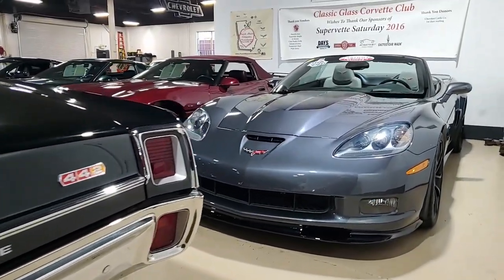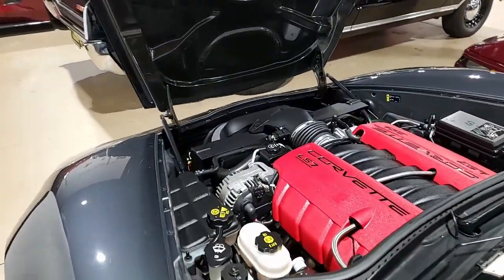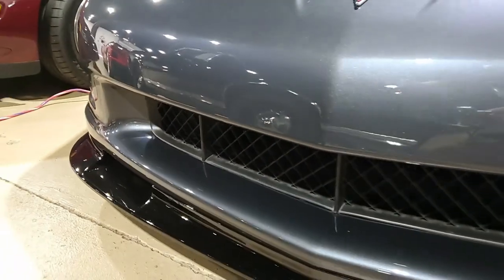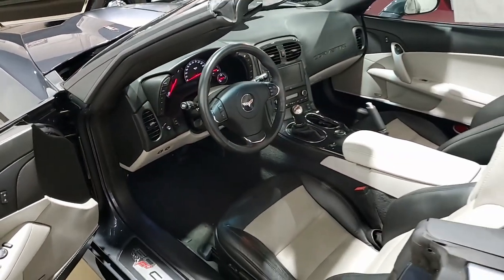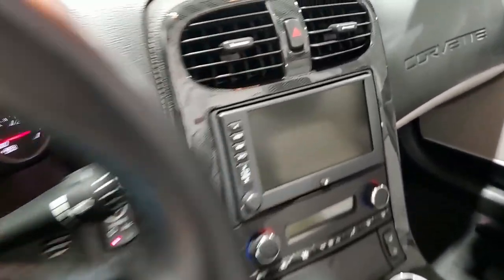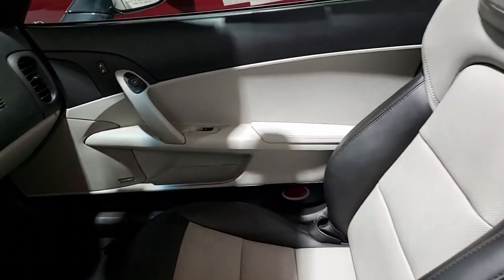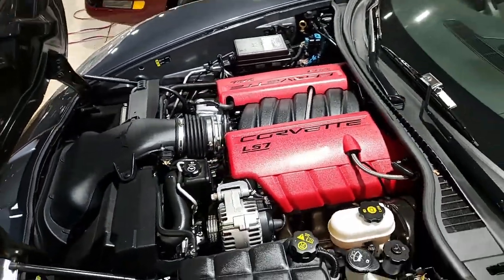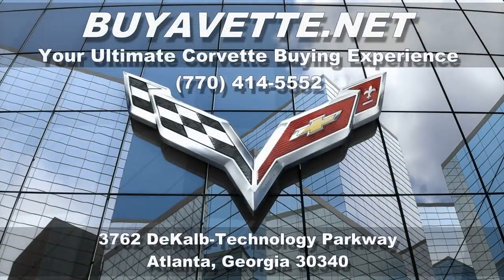2013 Corvette 427 3LT Convertible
2013 Corvette 427 3LT Convertible For Sale

CERTIFIED!!

Cyber Gray exterior, Ebony/Gray interior, Ebony convertible top.

505hp LS7 engine, 6 speed manual transmission, posi rear-end.

Coming with a clean one owner Carfax and LOADED with options, this 2013 Corvette 427 Convertible shows just 13,449 miles, and is in nice condition. This car's paint is vg, with a nice shine. Clear protective film has been applied to the headlights/side mirrors/lower sides of the rear bumper/part of the top bumper/part of the trunklid/part of the rear spoiler. Factory Competition Black wheels are vg, and Michelin Pilot Sport PS2 ZP runflat tires show an average of 5/32nds tread depth remaining in the front, and an average of 7/32nds remaining in the rear. The interior of this 2013 Corvette 427 Convertible shows vg factory leather seats, steering wheel, door panels, and center console.

Other additions to this car include simulated carbon fiber trim for the door exit buttons and lower door panels.

This car features a corrosion-free subframe, has been fully serviced, and all instrument gauges, lights, turn signals, brakes, engine, transmission and rear-end are all in good operating condition. Please do not assume that this is an average condition Corvette, as Buyavette specializes in "hand-picked Corvettes" that are loaded with expensive factory options. All of our Certified Corvettes are way above average condition for the miles. In addition, they are all fully serviced. Consider that sellers rarely spend money getting full service before offering their car for sale. Dealers typically only wash the car before offering it for sale. We however adhere to strict quality control standards when purchasing, as well as inspections and service. All Certified Corvettes are fully serviced and ready to enjoy.

13K Miles.

CERTIFIED!!